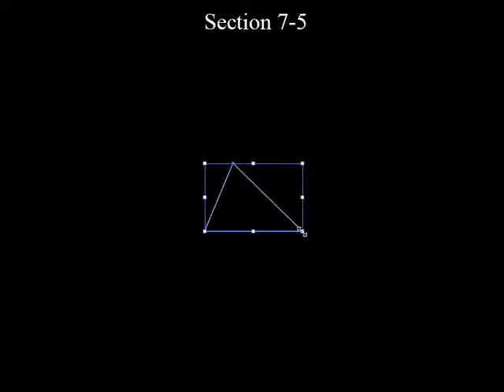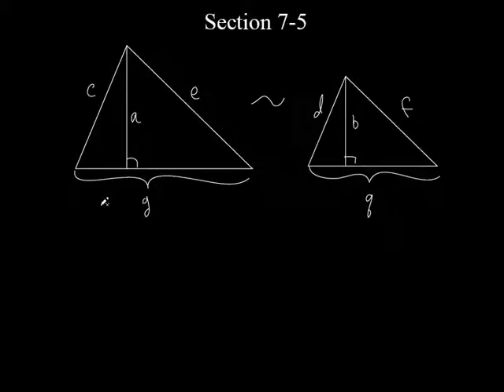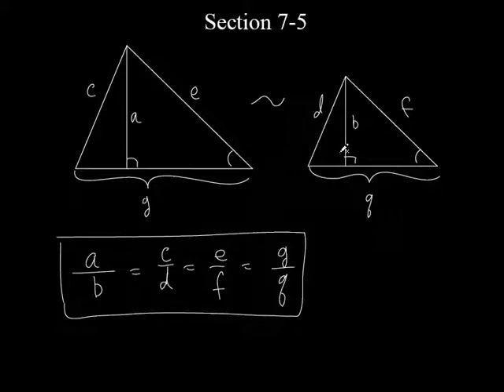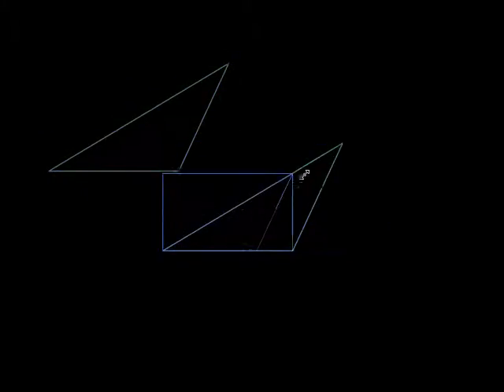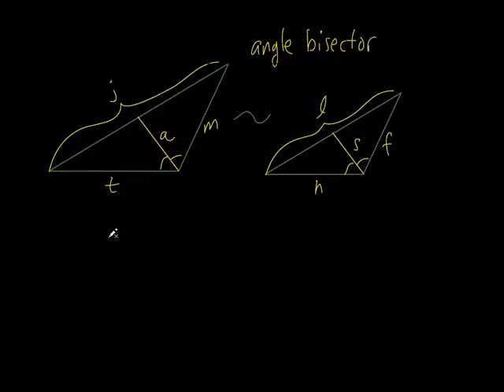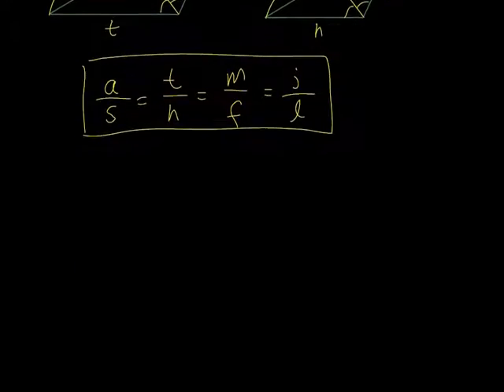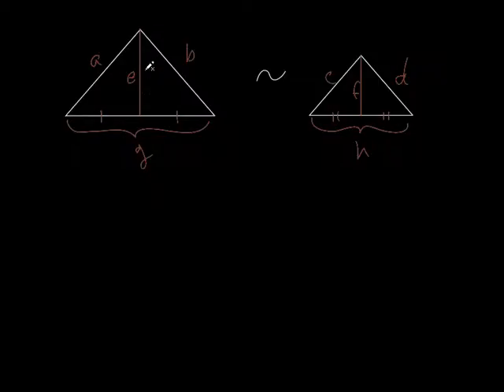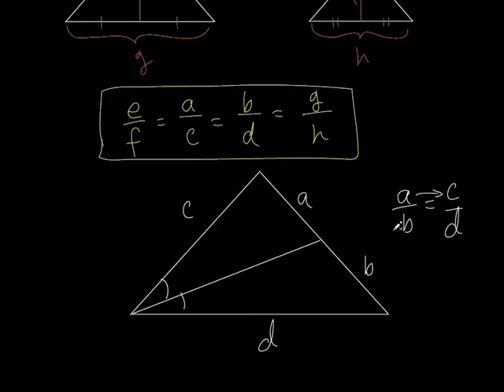7 Sec 7 5 Parts of Similar Triangles